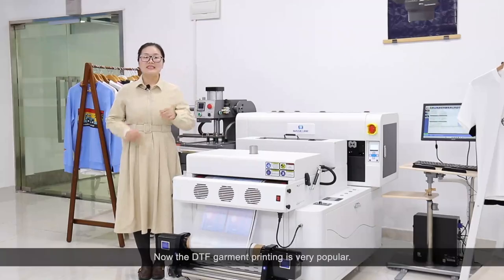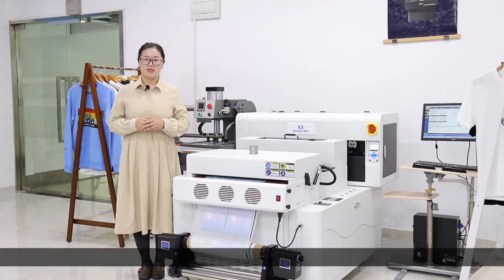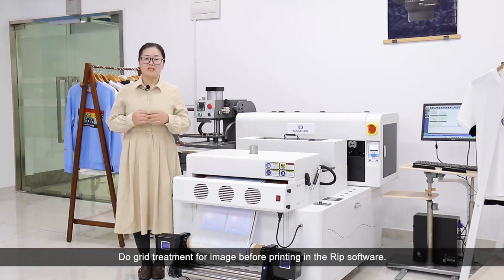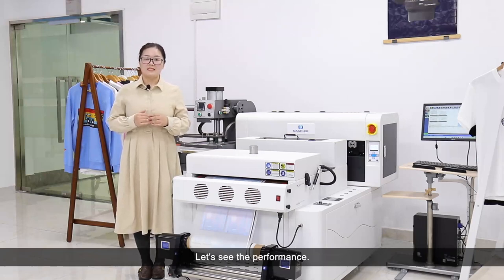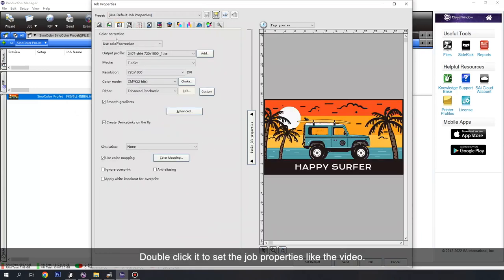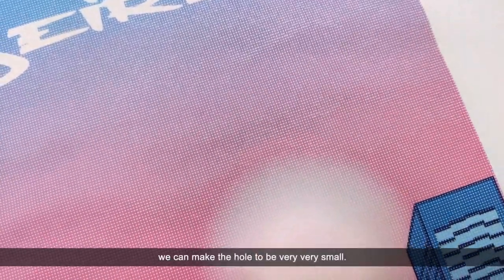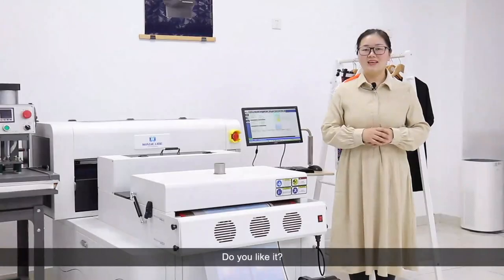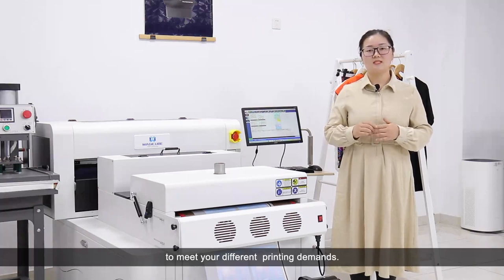A new printing method- Grid printing by SinoColor DTF Printer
For this kind of printing method, it can help increase the breathability of T-shirts and improve the shortcomings of DTF Printing. And the FlexiPrint rip software is needed for dealing with the picture.